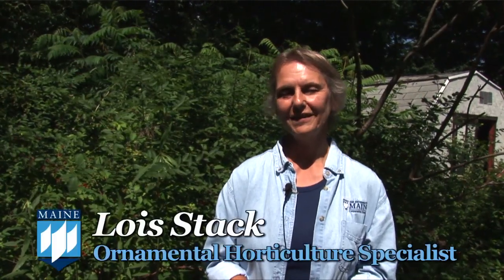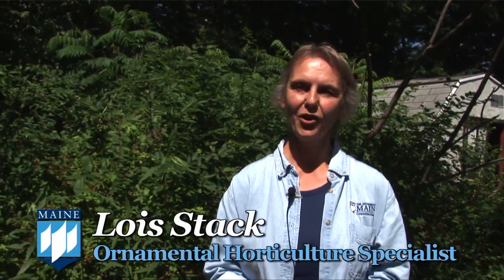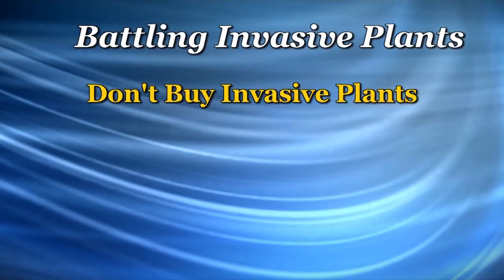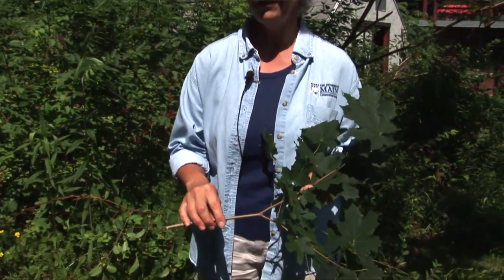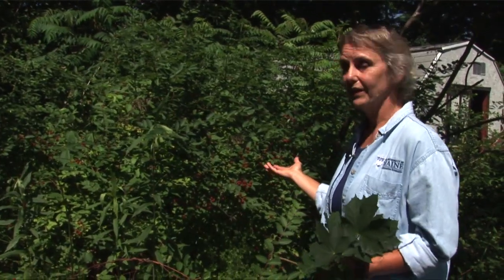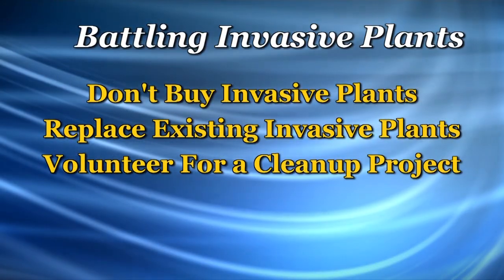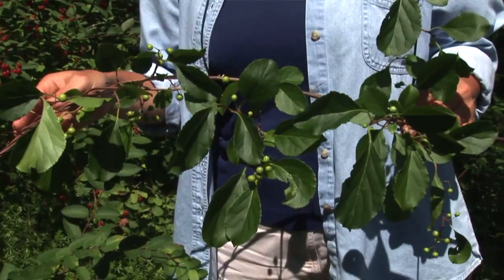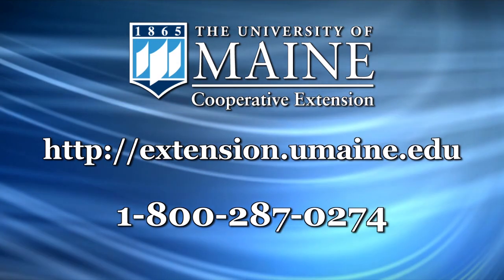How to Get Rid of Invasive Plants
University of Maine Cooperative Extension discusses invasive plants to Maine. Describes what these plants are and what you can do to help to prevent spread of invasive plants.